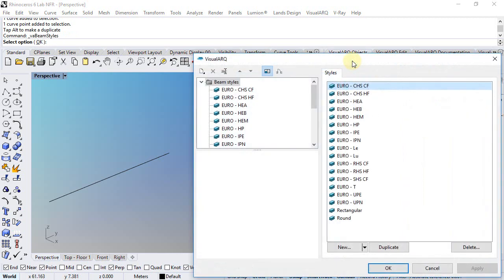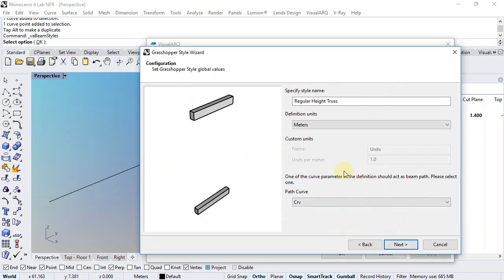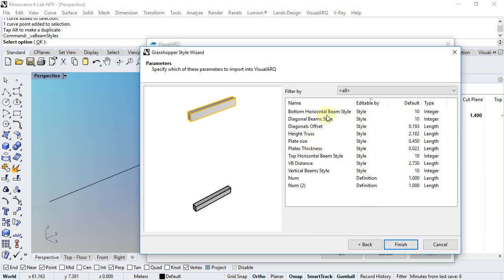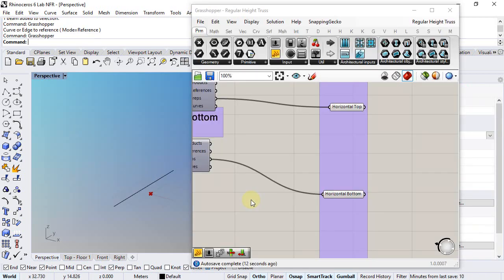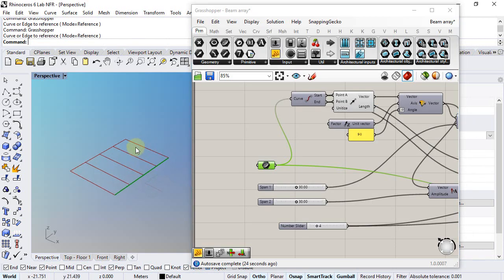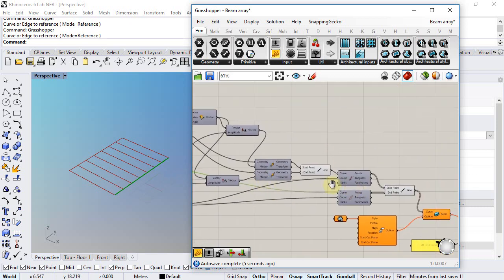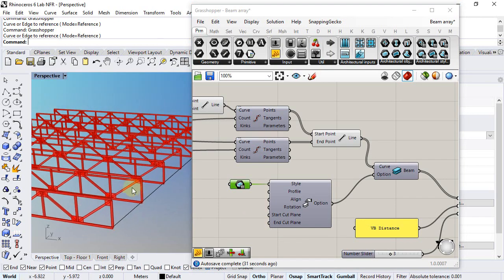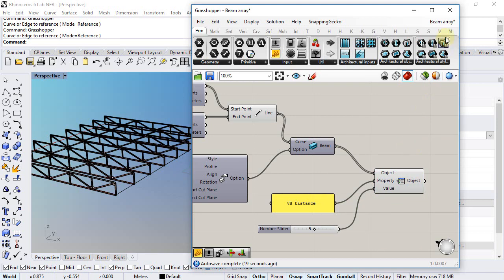Parametric Truss with a Beam Grasshopper style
This video shows how to create a custom beam style from a Grasshopper definition, and how to apply it later in a parametric structure as VisualARQ beam.

VisualARQ is an architectural software that adds Flexible BIM features to Rhino.